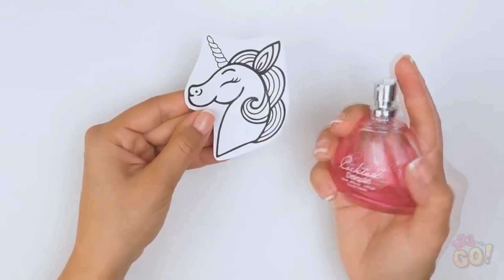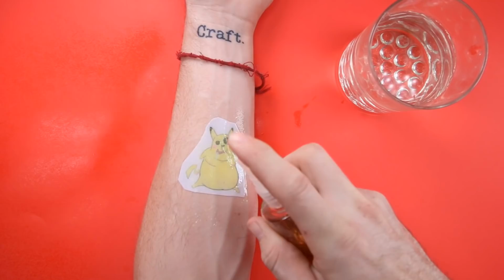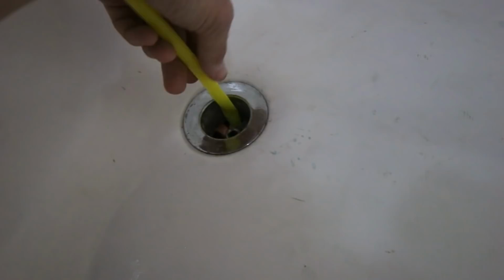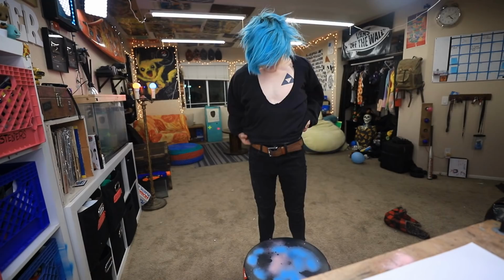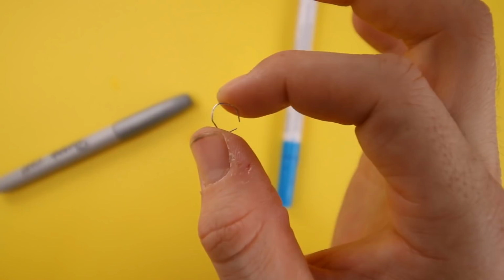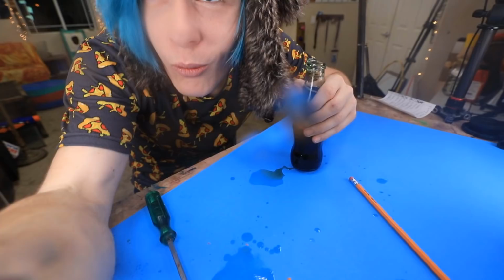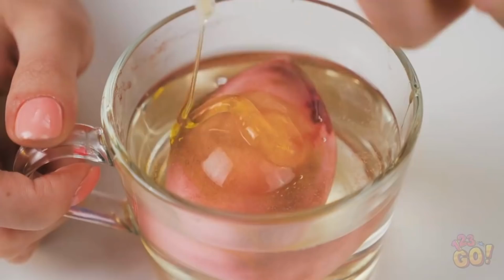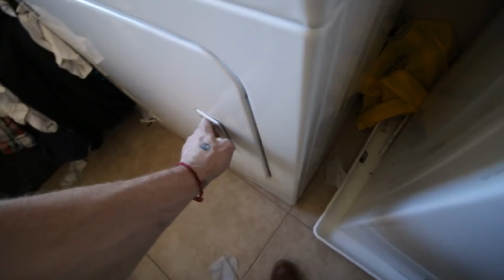TRYING 19 FUNNY SCHOOL SUPPLY HACKS Useful Life Hacks With School Supplies by 123 GO!